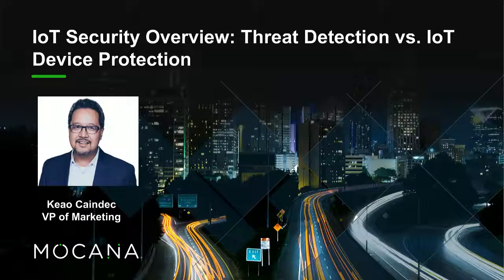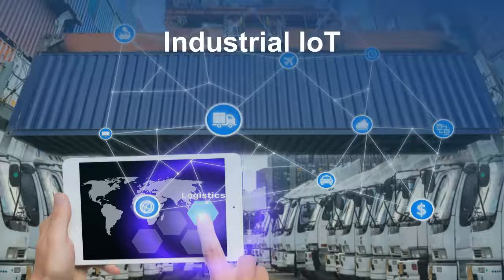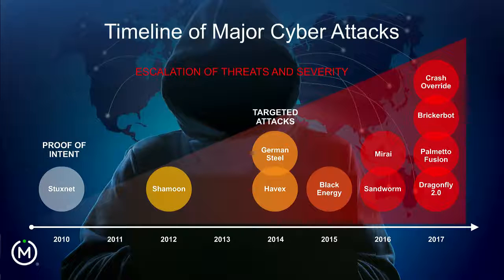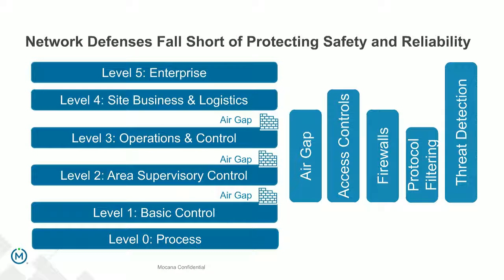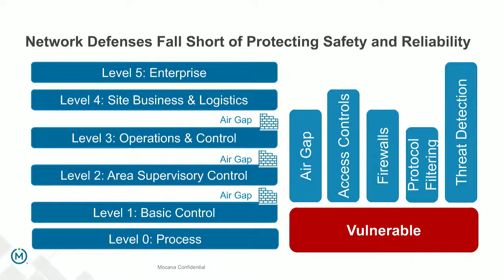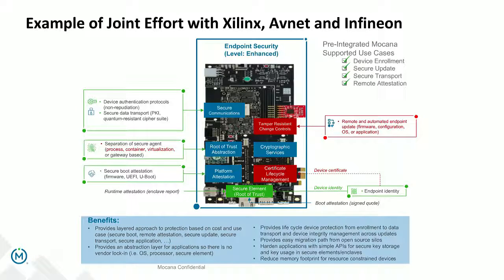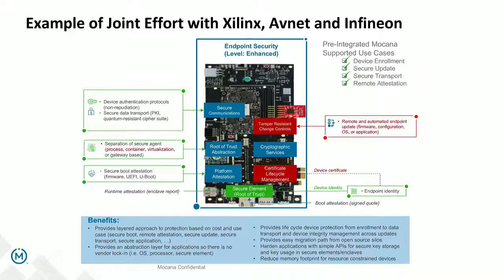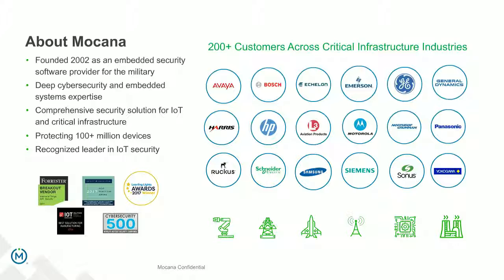IoT Security Overview Threat Detection vs IoT Device Protection - Webinar from Mocana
IoT Security Overview: Threat Detection vs. IoT Device Protection from Mocana. This webinar was done by Keao Caindec, Vice President of Marketing at Mocana Corporation. It was originally presented on December 13, 2017.

Protecting connected networks and the Internet of Things (IoT) is critical to ensuring data privacy and security of systems. In this webinar, you'll learn about hacking scenarios and defending against common cyber attack vectors. You'll also learn about the important differences between IoT threat detection and device protection and how to reduce your cyber risks.

The growth of IoT and connected devices is creating a security risk as cyber attacks continue to escalate both in terms of frequency and sophistication. Common IT and OT security solutions are not effective against IoT attacks and the vast majority of IoT and industrial control devices lack essential cybersecurity measures. This exposes the IoT and the industrial supply chain at risk and makes implementing security very difficult.